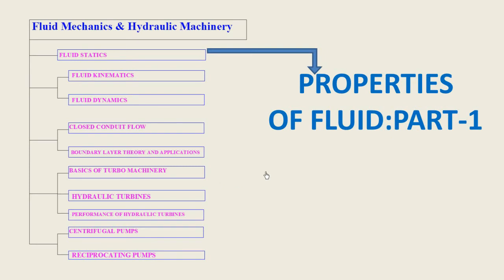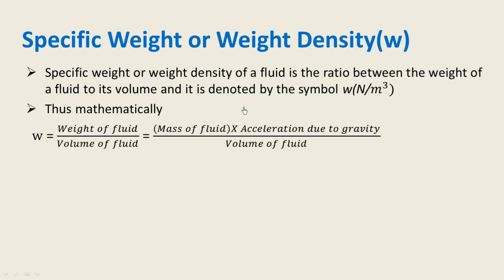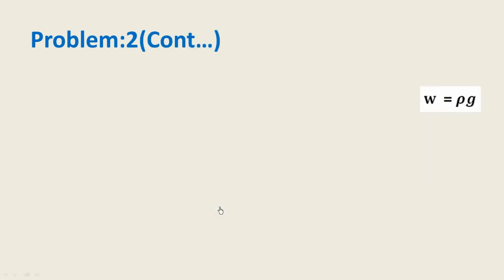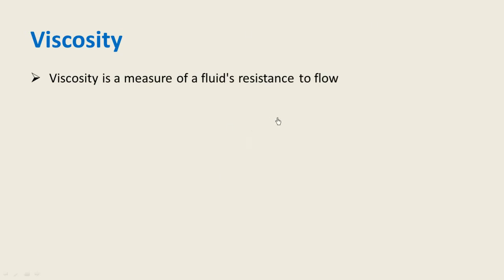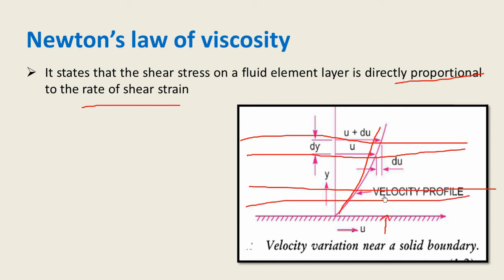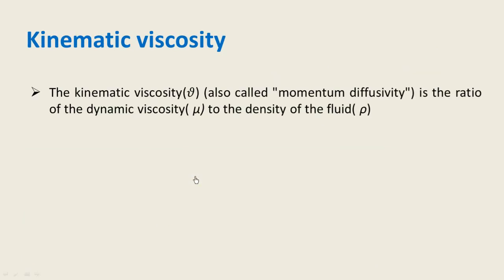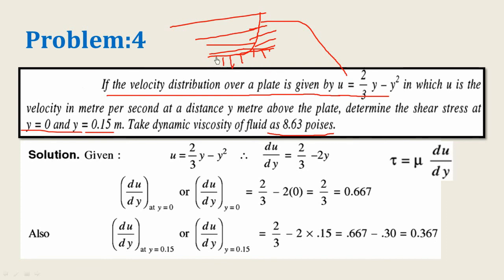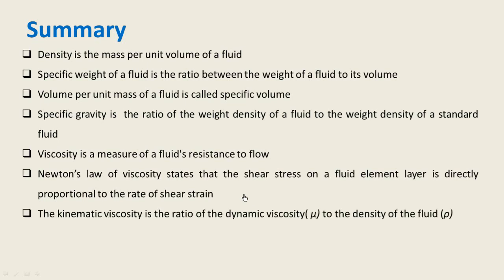2.Properties of Fluid: Part -1_Fluid Mechanics and Hydraulic Machines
Properties of Fluid: Part -1, Fluid Mechanics and Hydraulic Machines: Density or Mass Density, Specific Weight or Weight Density, Specific Volume, Specific Gravity or Relative Density(S), Viscosity, Newton’s Law of Viscosity, Kinematic viscosity